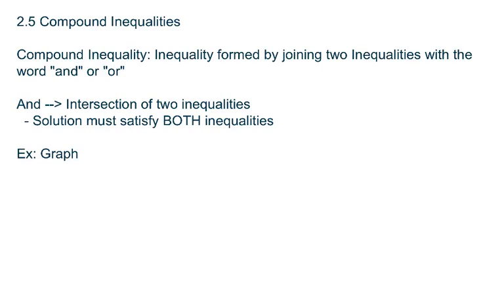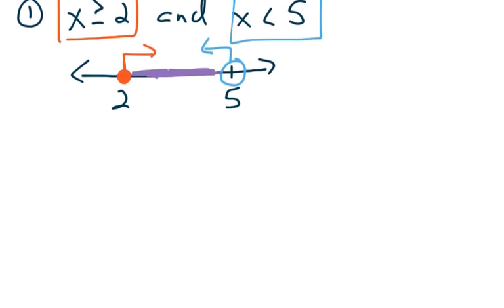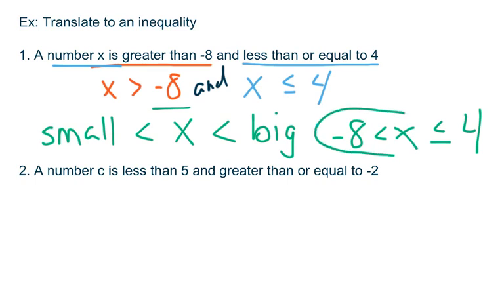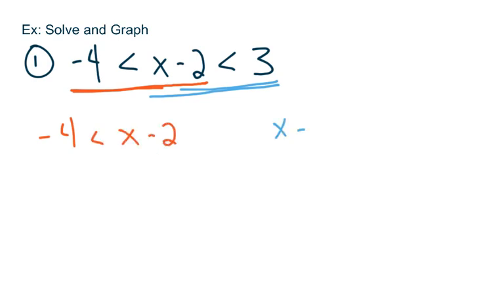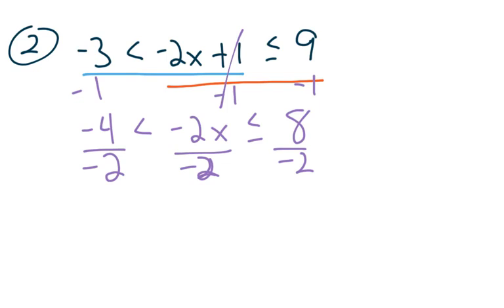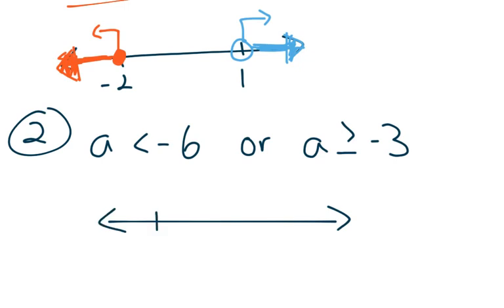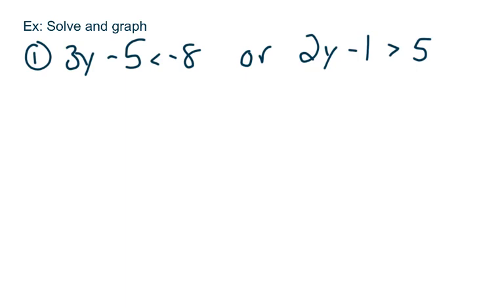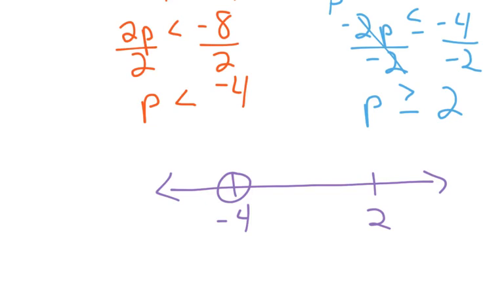2.5 Compound Inequalities